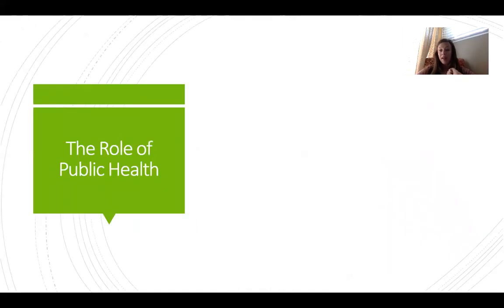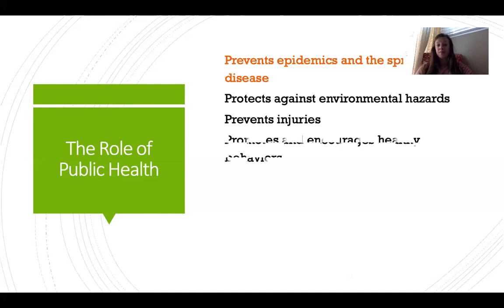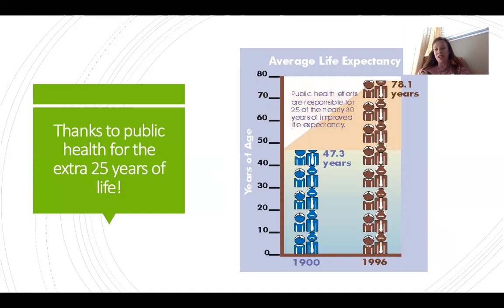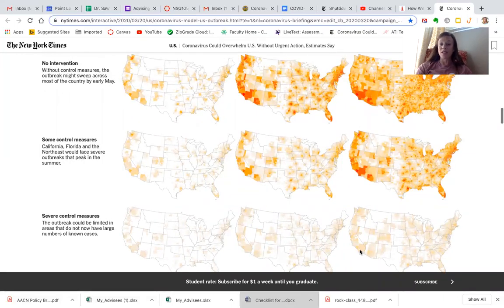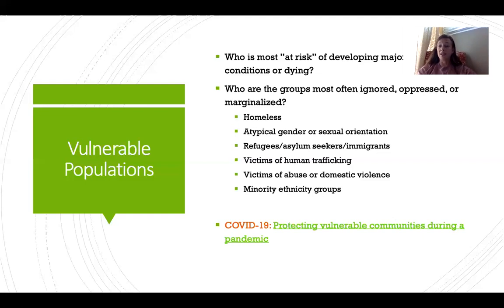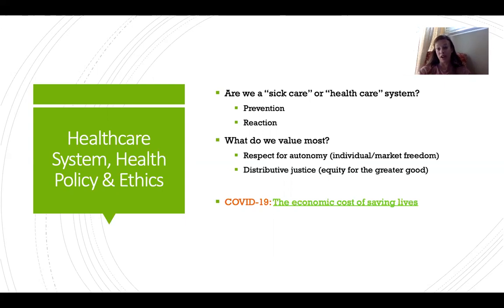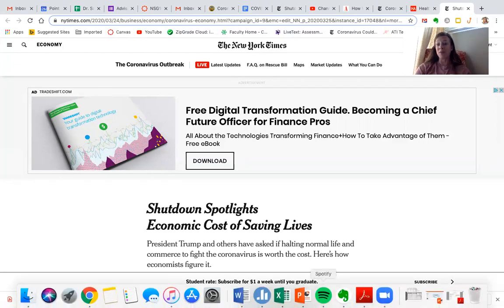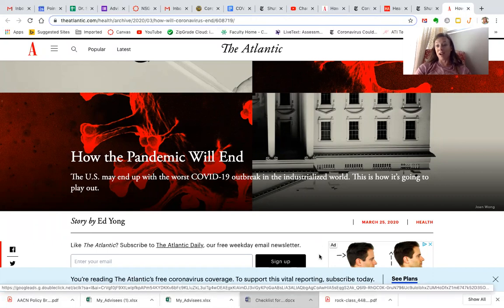Intro to Public Health: COVID 19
Brief overview of major public health concepts applied to the COVID-19 pandemic. For NSG 1050 (Intro to Nursing) students at Point Loma Nazarene University.